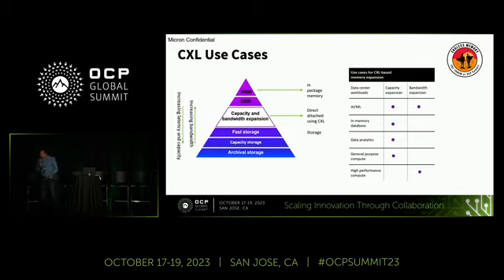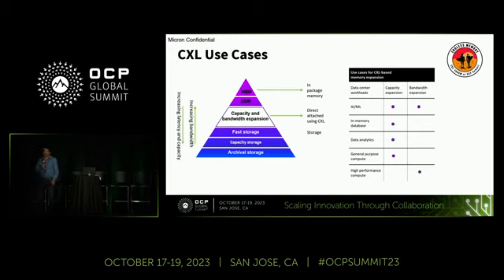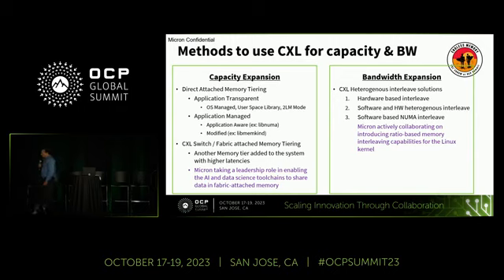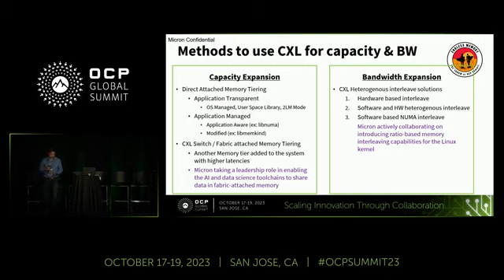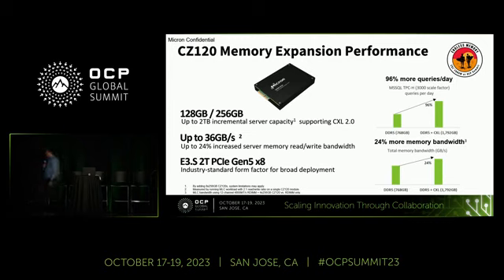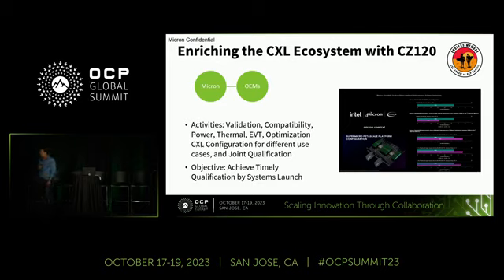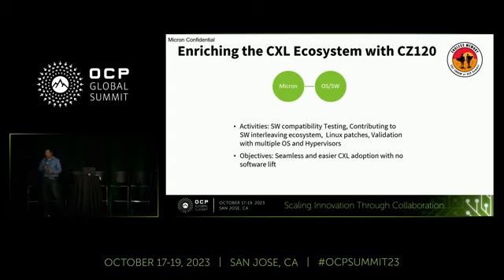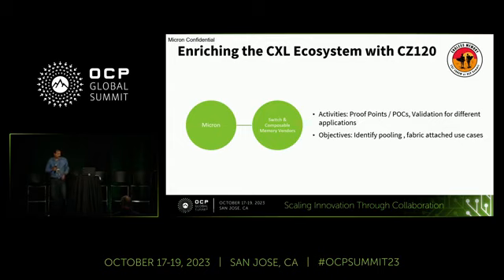Micron: Memory Expansion with CXL Modules Benefits, Use Cases, and Future Directions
During the CXL Forum at OCP Global Summit, Poorna Kale of Micron describe the company's CXL memory expansion modules and their use cases